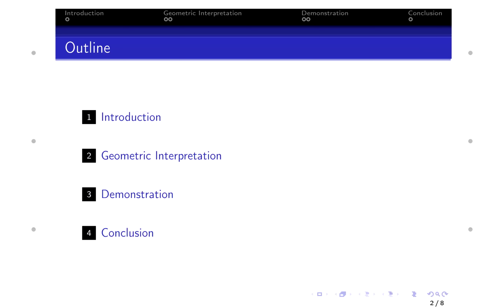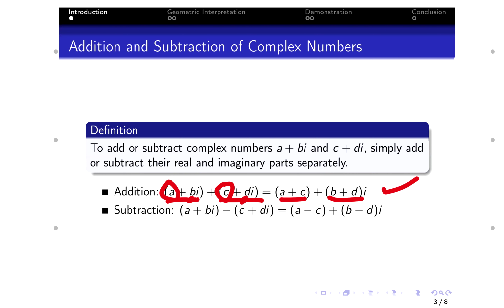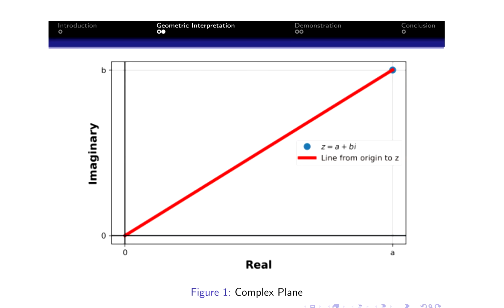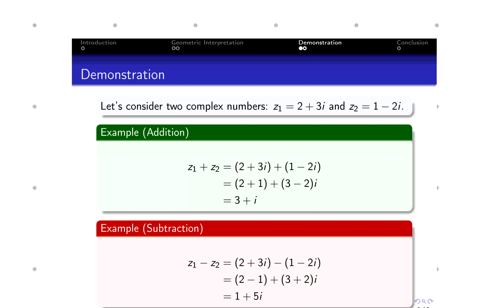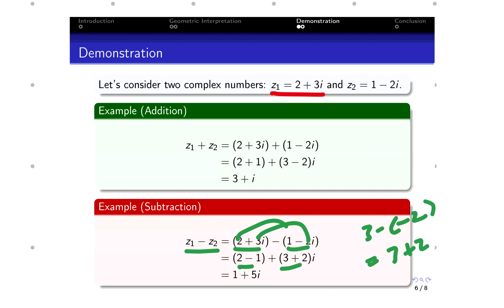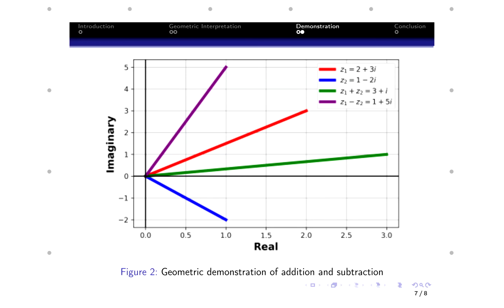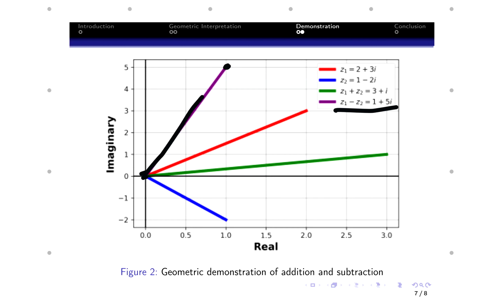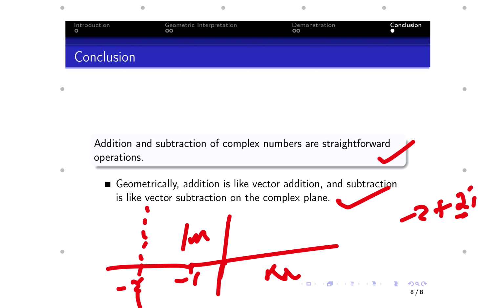2. Addition and Subtraction of Complex Numbers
Delve deeper into the realm of complex numbers with this comprehensive YouTube tutorial focusing on addition and subtraction operations!

Building upon the foundational understanding established in the introductory video, this tutorial provides step-by-step explanations and practical examples to illuminate the process of adding and subtracting complex numbers.